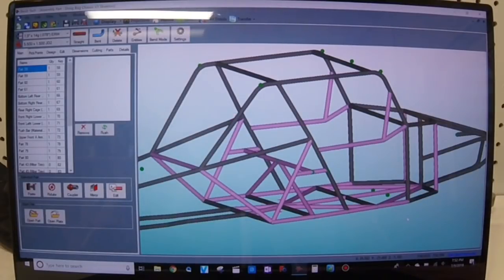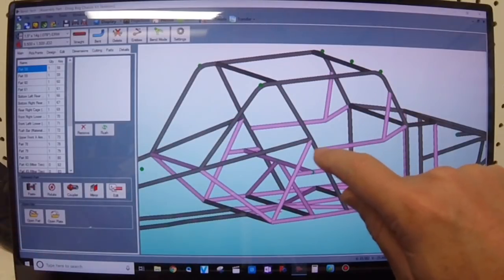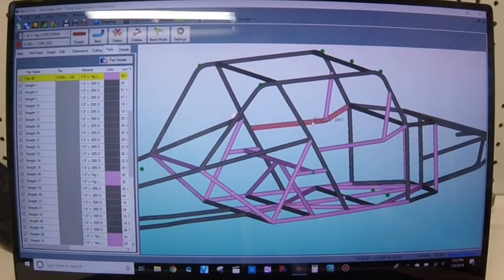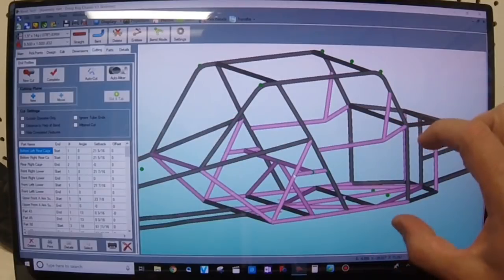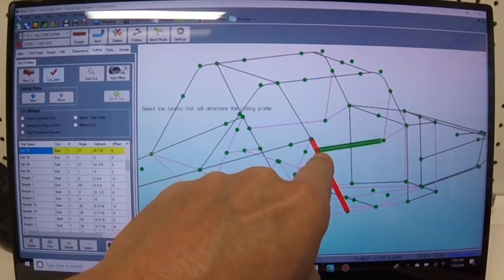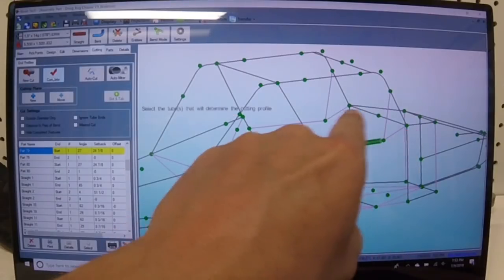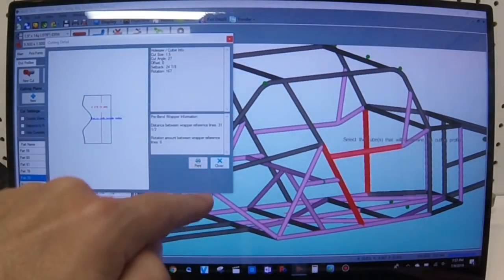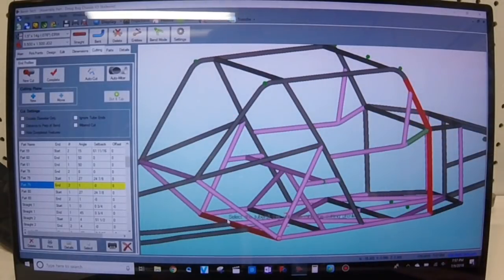Taking your Bend Tech chassis to the shop for Fabrication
In this video I show how I am taking the chassis I designed in Bend Tech and using the build notes out to the garage to actually build the chassis.